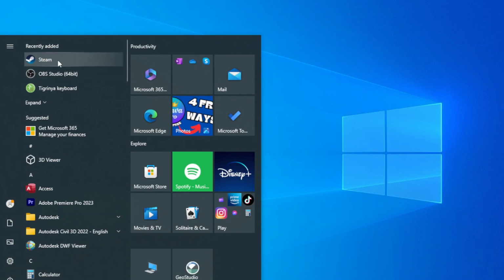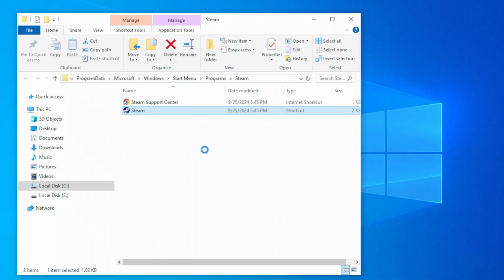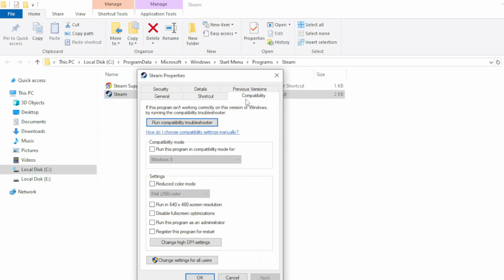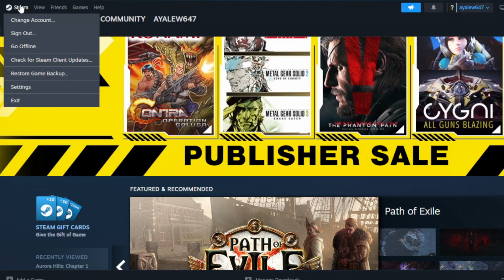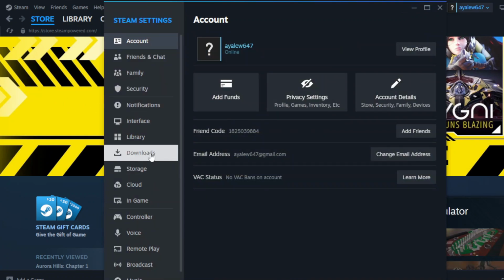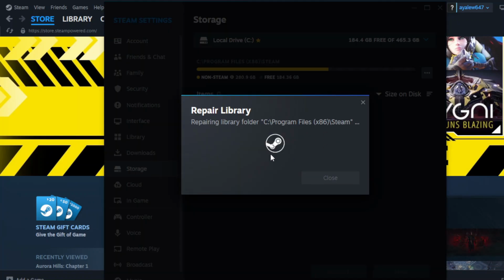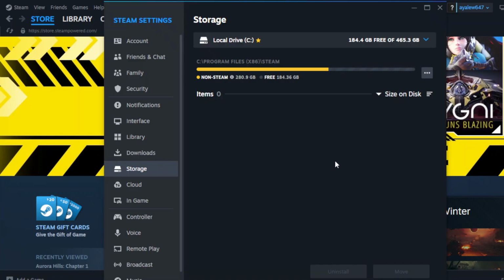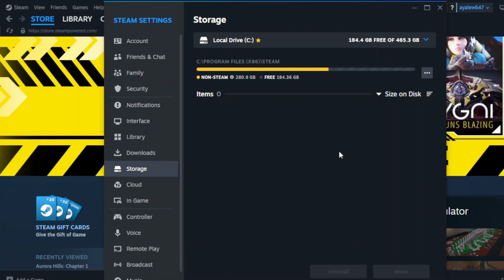How To Fix Disk Write Error On Steam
Facing a disk write error on Steam? In this video, we’ll show you effective solutions to fix this common issue and get your games downloading and updating without any problems. From checking your storage settings to adjusting permissions, we’ll guide you step-by-step. Watch now to solve the disk write error on Steam and enjoy uninterrupted gaming!